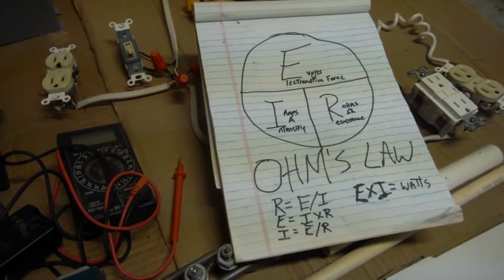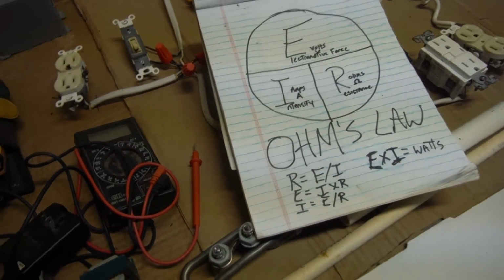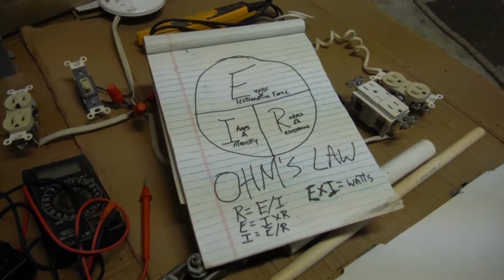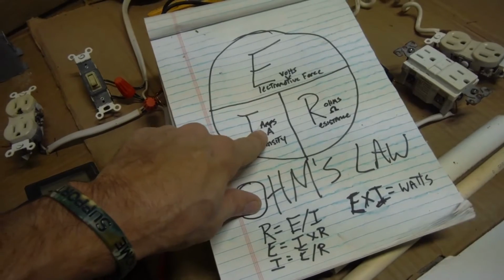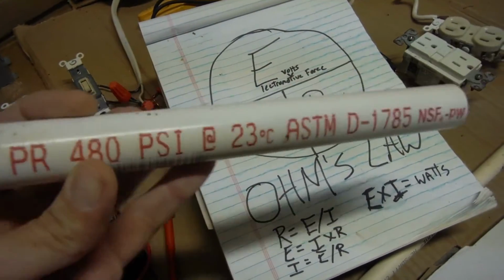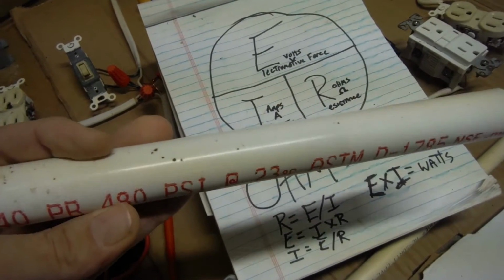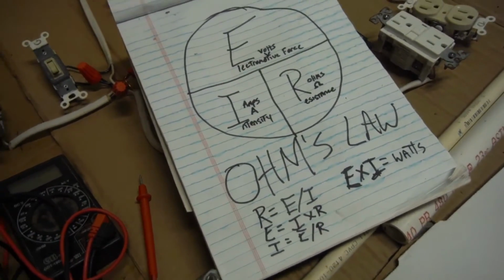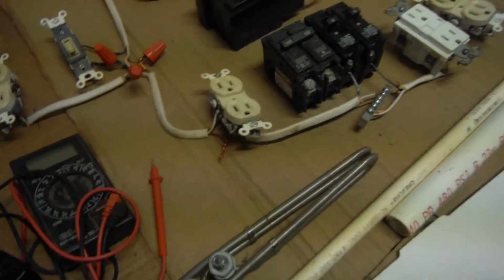Electricity Overview, How It Works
A  brief overview on what electricity is and how it works spoken from someone who has no teaching credentials but has worked with electricity for fifteen years now so that may make it worse!! Lol!